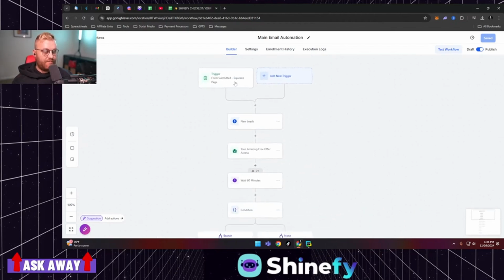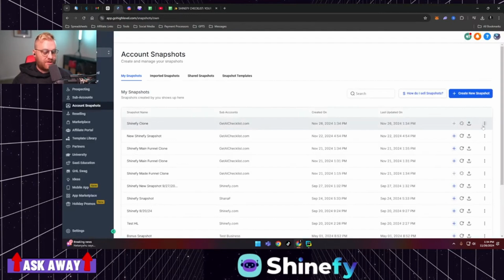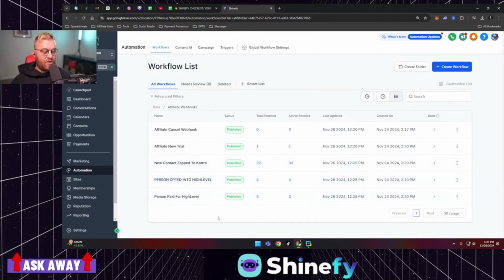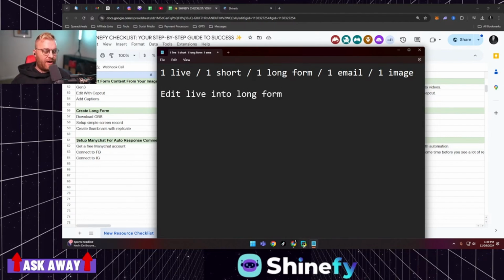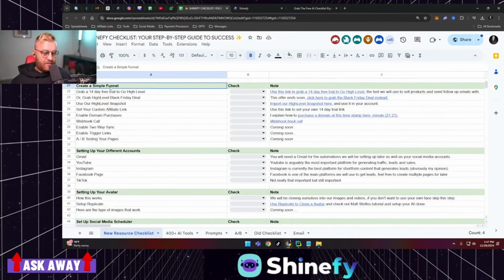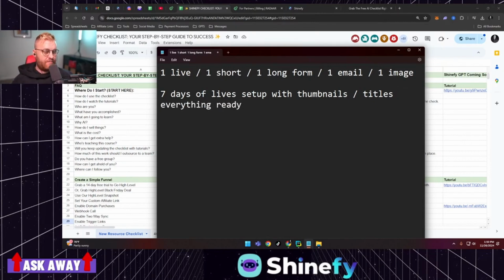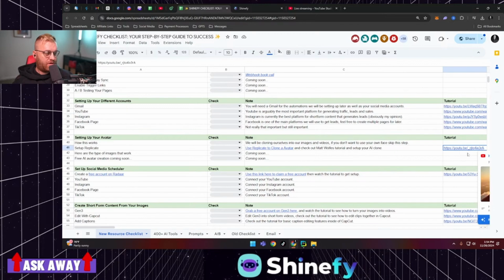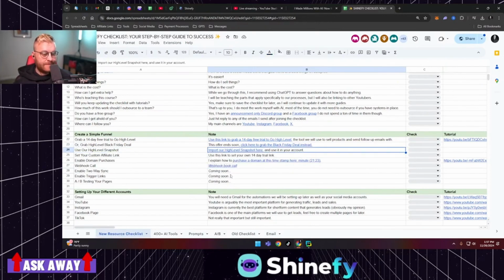The Shocking Truth About Making a REAL Online Passive Income!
🚀 Get my FREE course/checklist/prompts/group and everything FREE right now!

The Easiest Way to Earn Passive Income in 2024 (Even for Beginners!)

I give everything away for free… All I ask is you use my link to sign up to GoHighLevel (even if you have an account, you can easily upgrade to get access)

* A Course I’ve sold for $997 in the past (AI Employee Course)